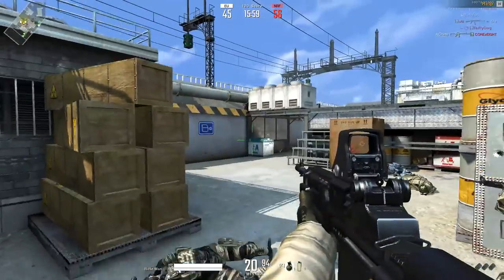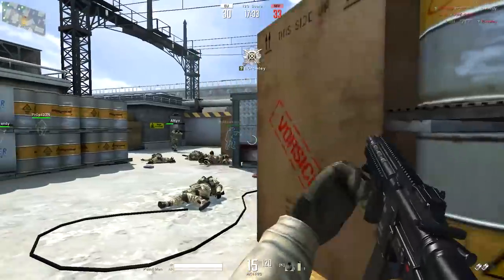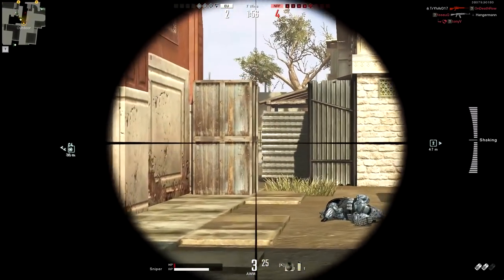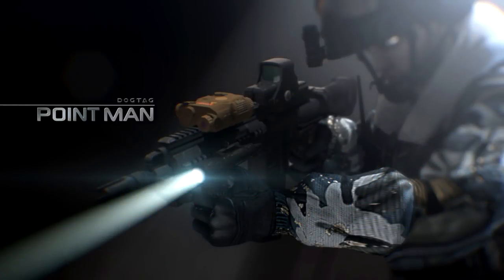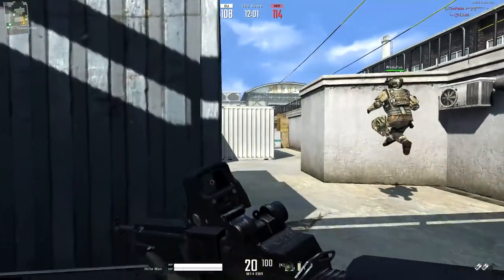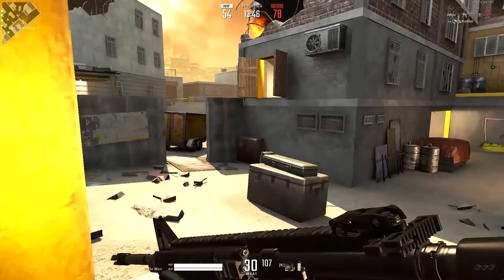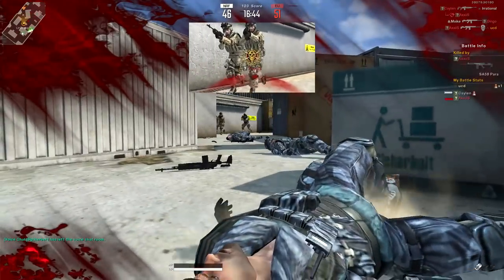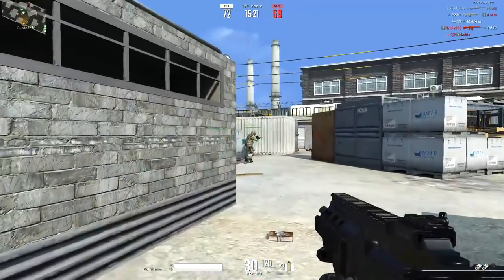AVA Dog Tag GAMEPLAY REVIEW (Free FPS - First Look)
First look gameplay review of AVA Dog Tag, the 2018 reworked version of Alliance of Valiant Arms. This game is fun.